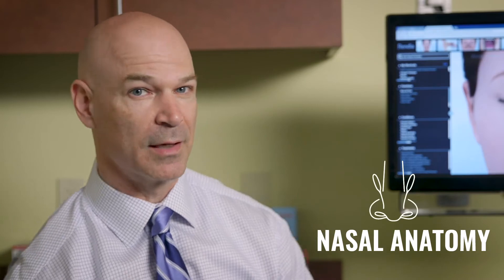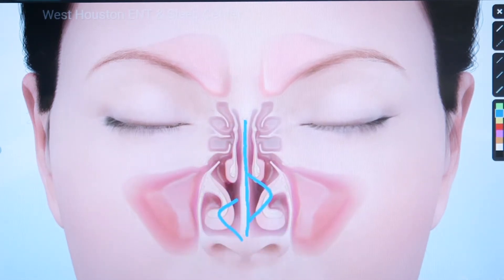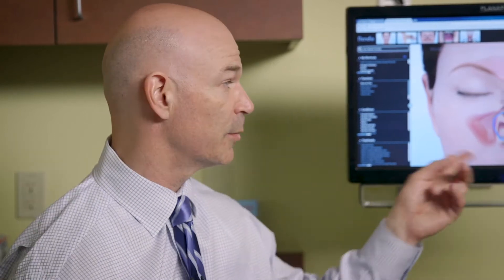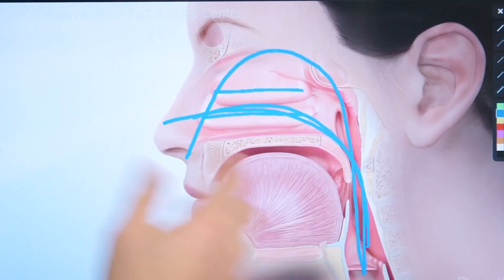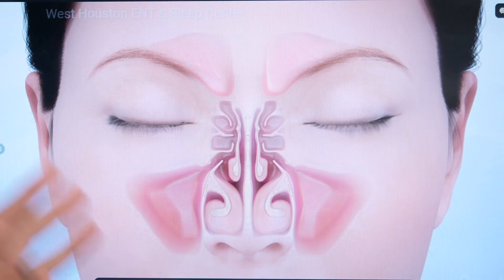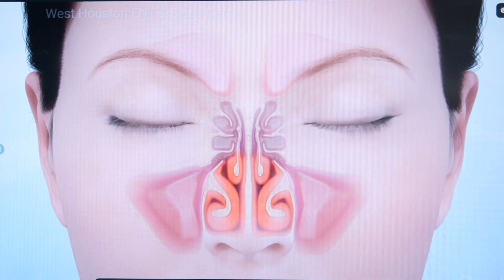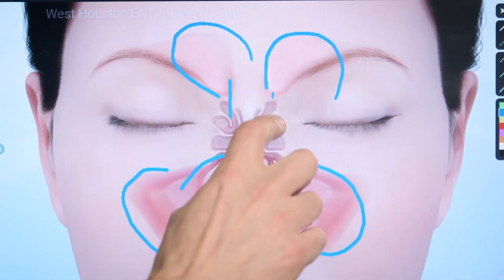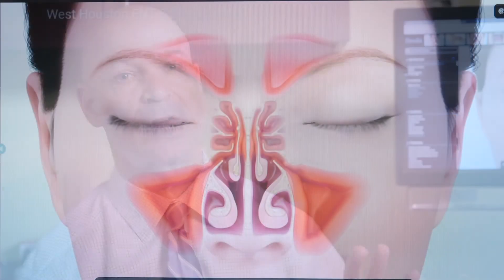What Causes Nasal Congestion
Sugar Land ENT and Sleep Center offers nasal congestion treatment in Houston, TX. Dr. Ludwick has the knowledge and technical expertise to effectively treat your child’s congestion symptoms.